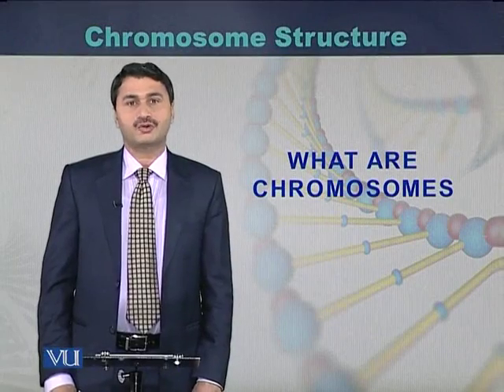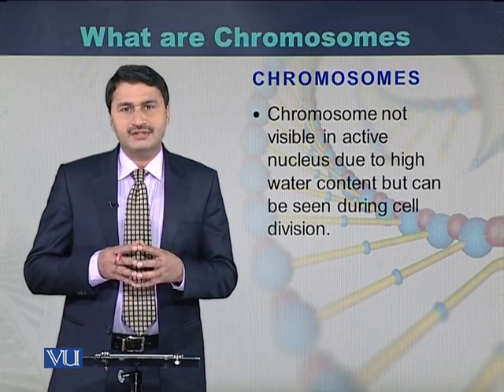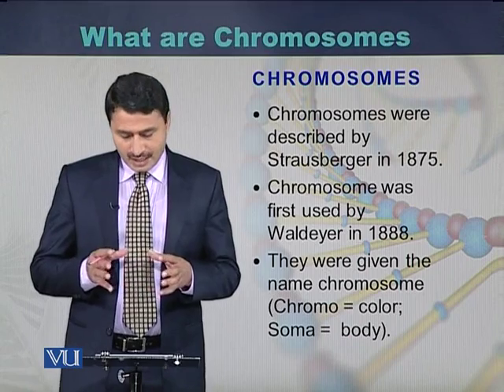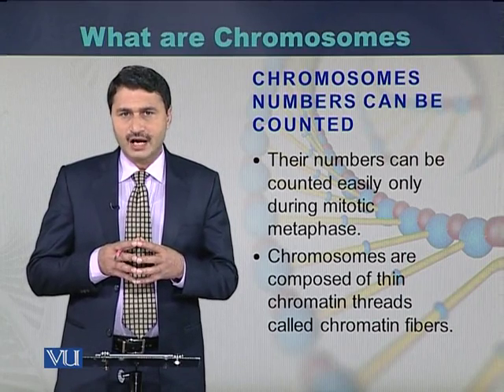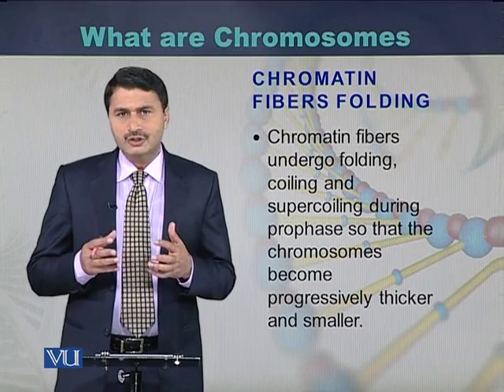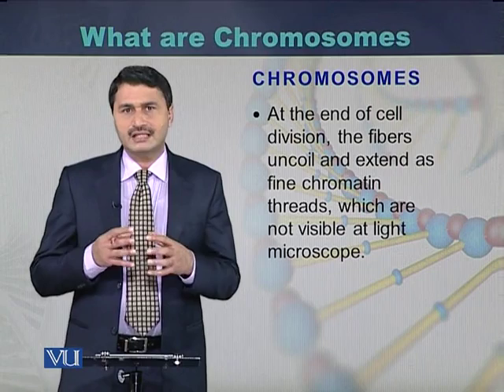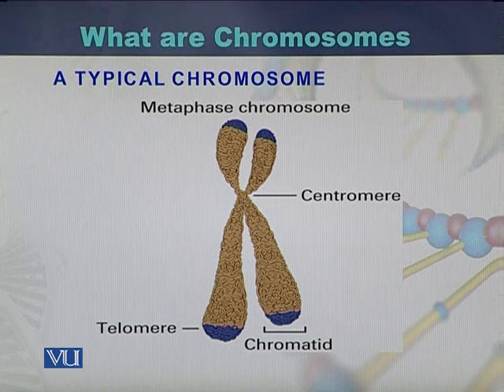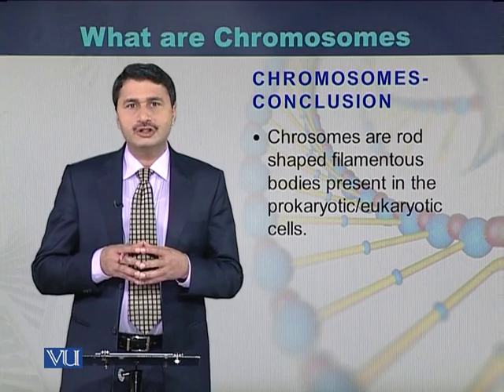BIO301_Topic025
Topic: 25